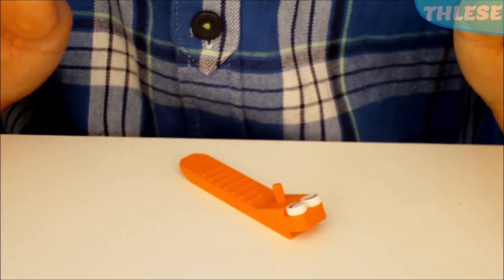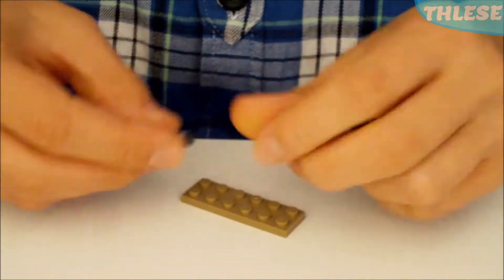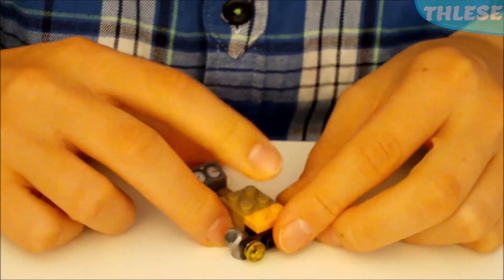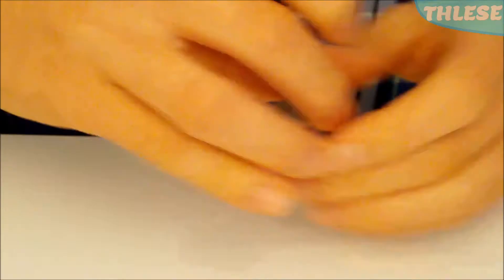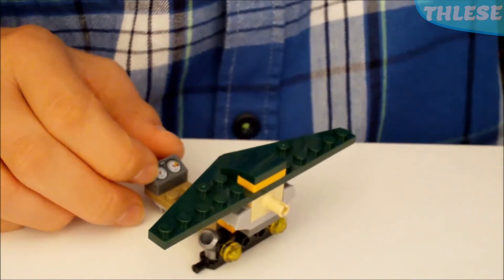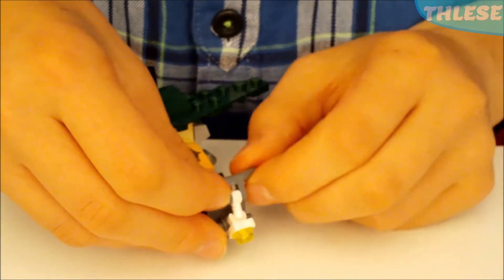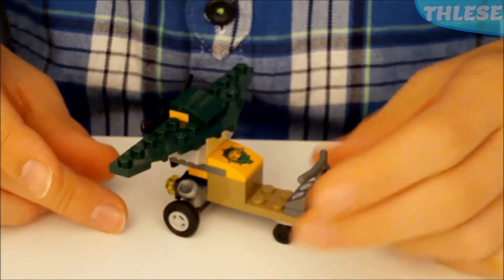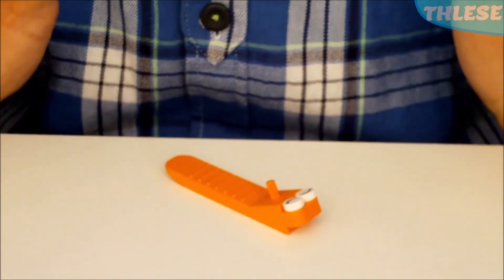And I FLYYYYYYYY-IYYYYYYYYY - Lego Microlight Build | Monthly Mini Build #10 (September 2018)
Today I build a jungle themed microlight to fly across a jungle.
Simple step by step build. ThLeSe!